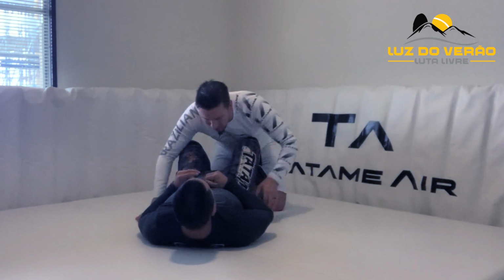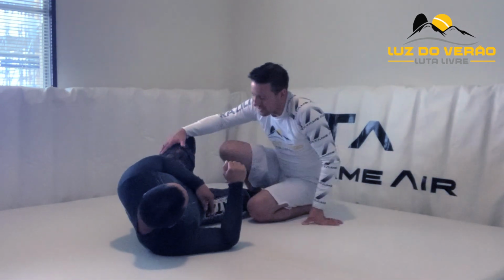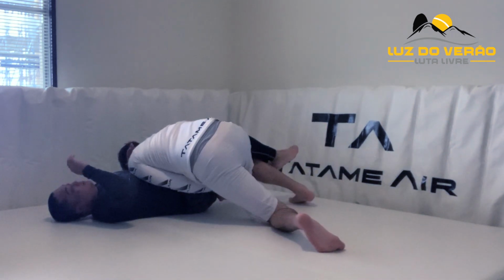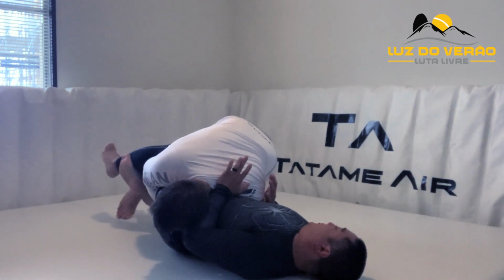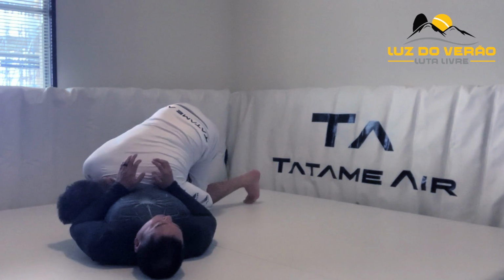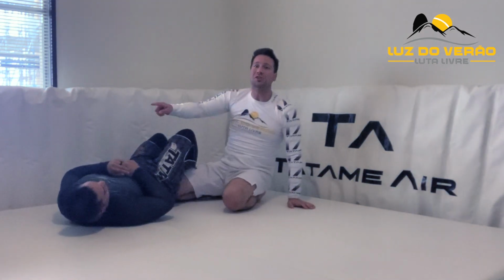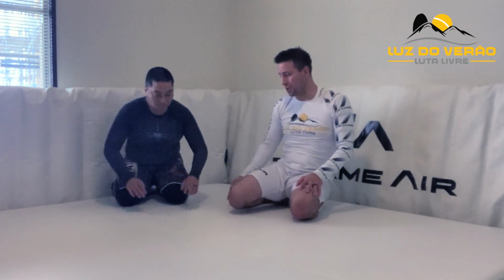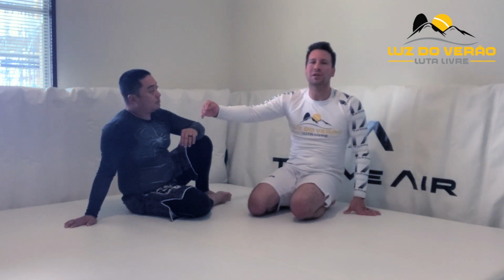LUZ DO VERÃO Half Guard Passing Sample Clip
In this video clip, Prof. "little" Tony Pacenski, explores concepts and ideas from the Opening, Middle, and End Game Theory of Luta Livre project volume 1: Half Guard Passing.  For more information about this project, how to get it and additional information on the Luz do Verão Luta Livre Association,